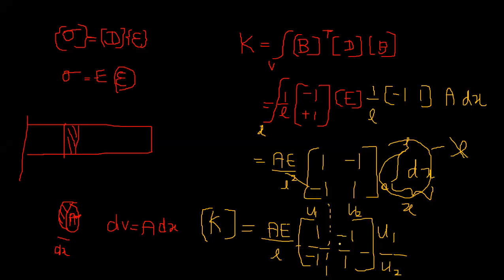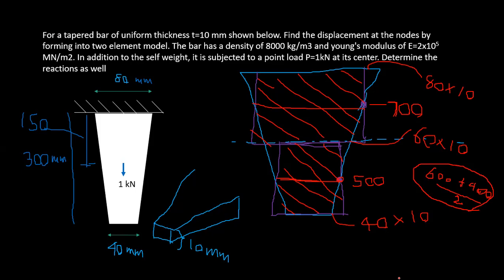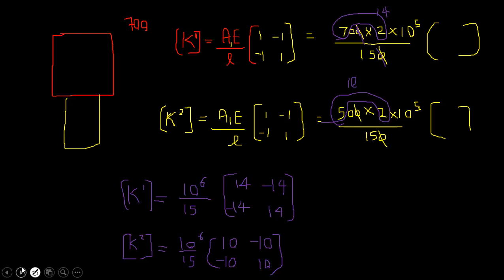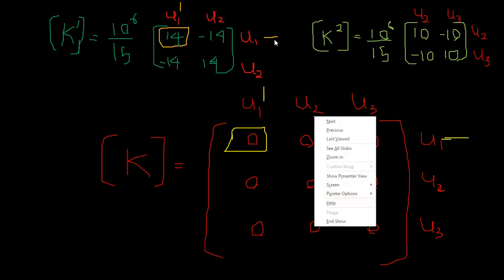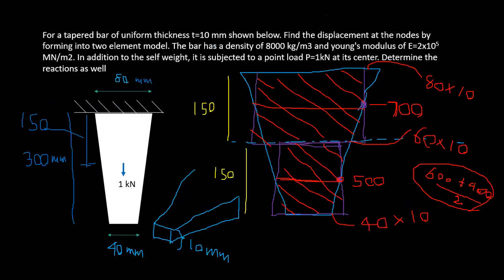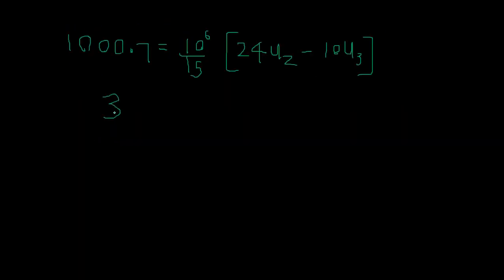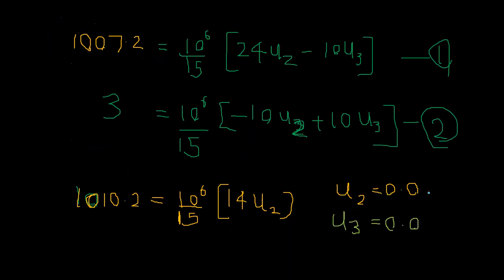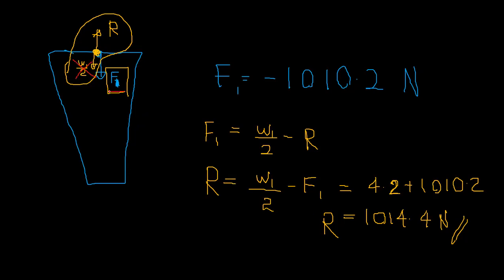02_Finite element method- Example of 1D tapered bar